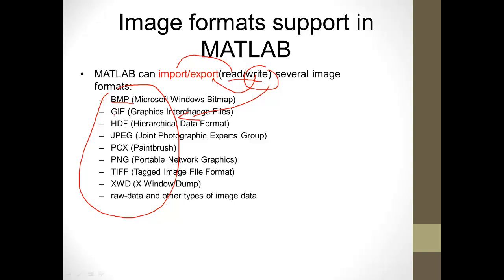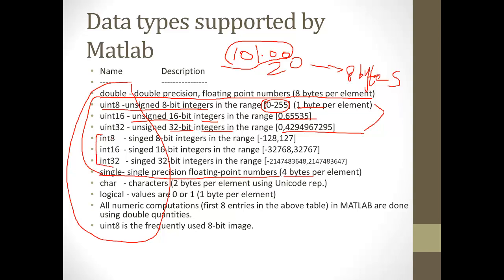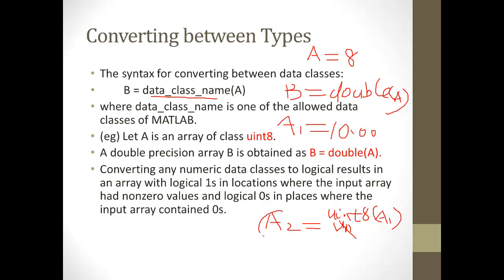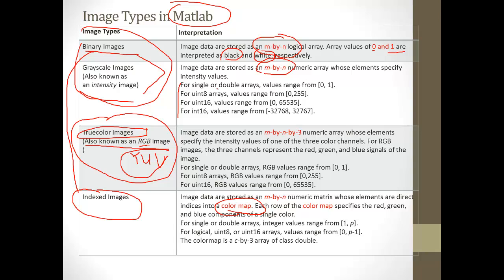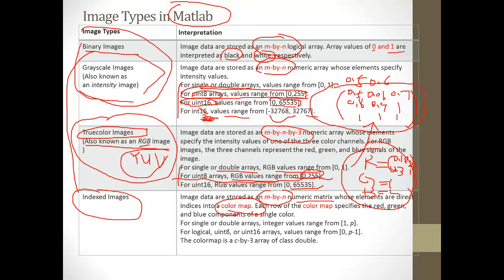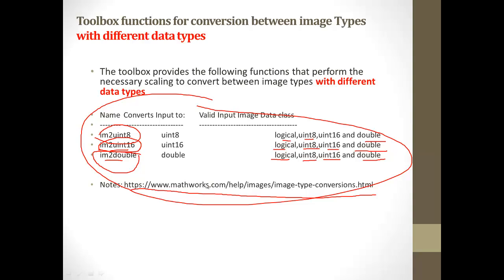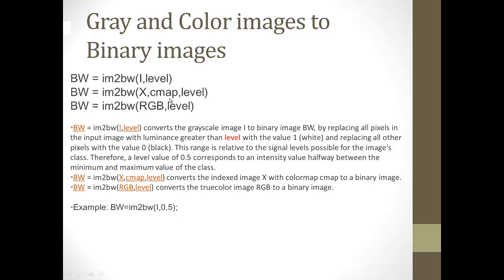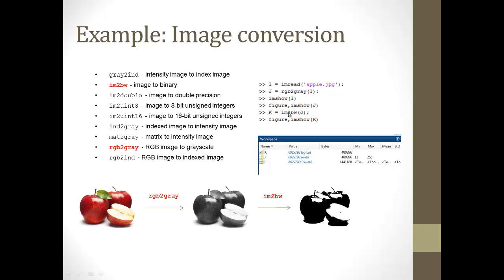Lecture 4 image part2 revised